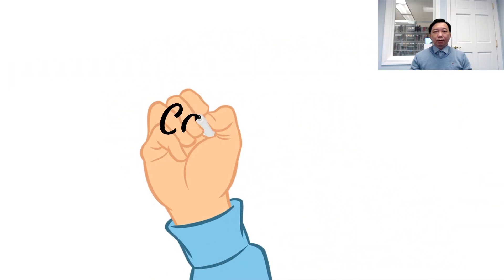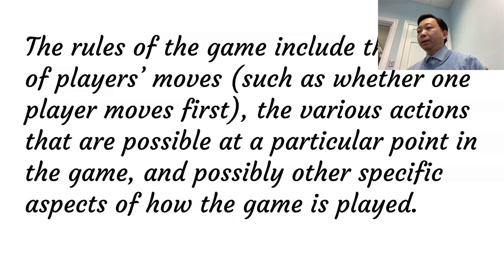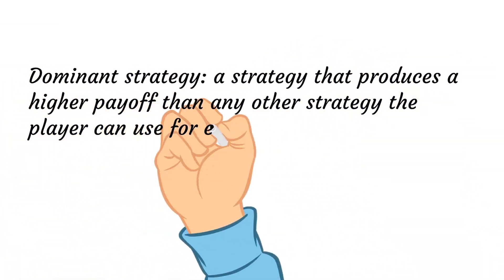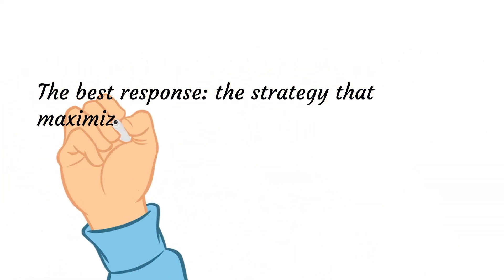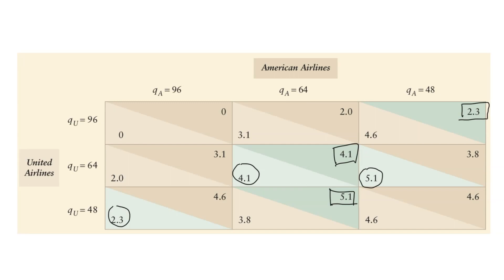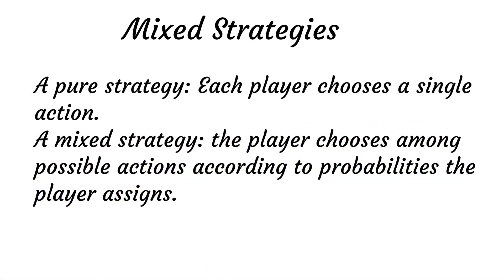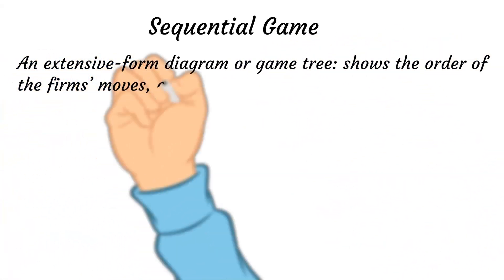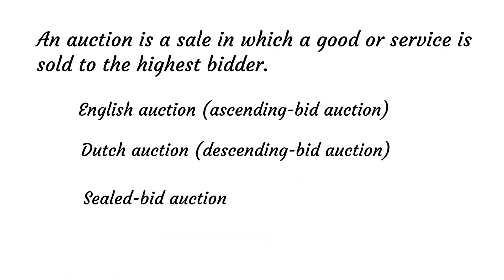Microeconomics Theory and Applications Chapter 13 Game Theory Part 1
00:00 Game Theory (basic concepts: game, strategy, payoffs, complete information)
03:03 Static Games (payoff matrix, dominant strategy, prisoners' dilemma, best response, Nash equilibrium, pure strategy, mixed strategy)
08:19 Dynamic Games (repeated game, sequential game, backward induction, credible threat)
11:06 Auctions
11:58 Behavioral Game Theory